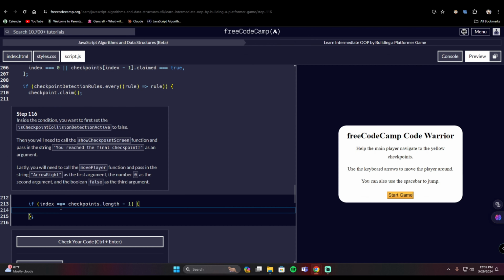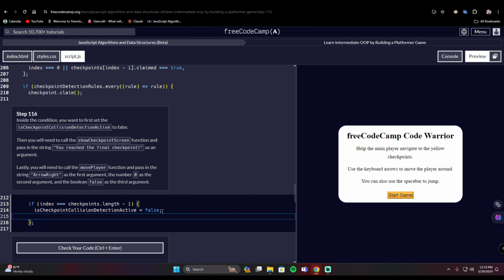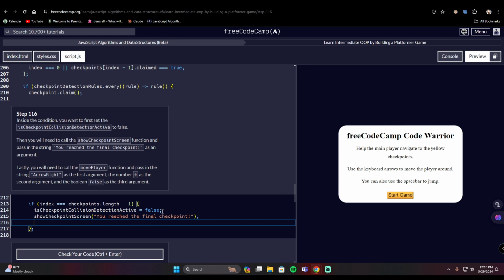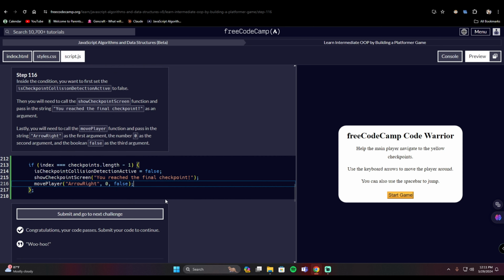Intermediate OOP PlatformerGame 116